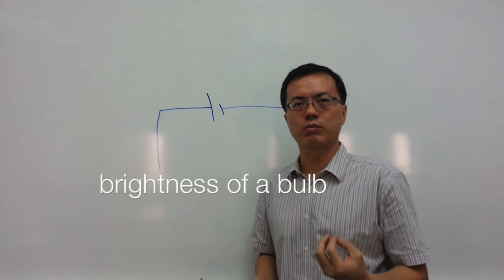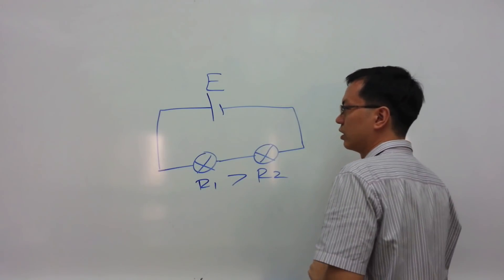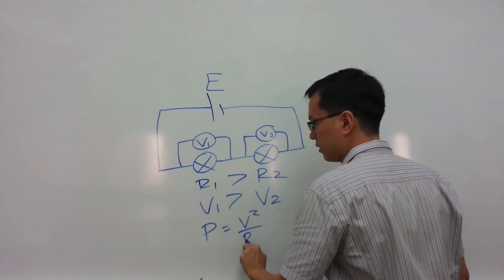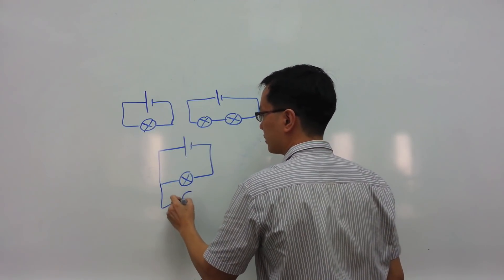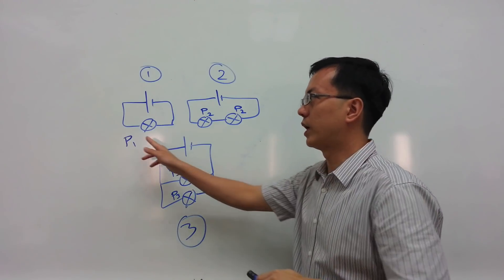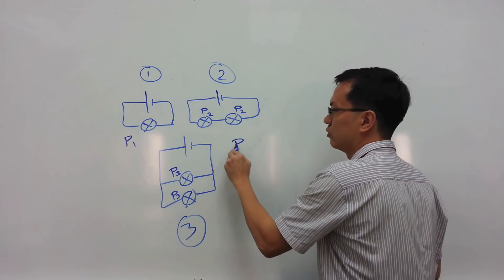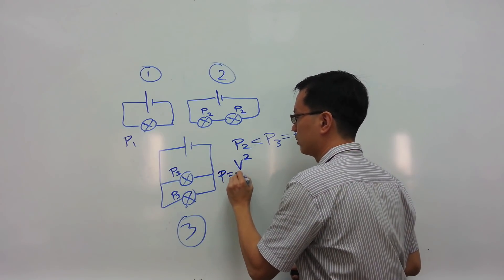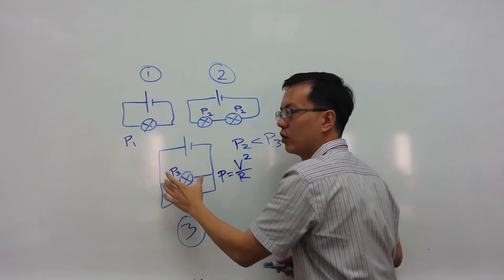Which Bulb is Brightest?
JCPhysics Short Lectures: using the Potential Divider Rule and P=V^2/R to determine the brightness of a bulb.